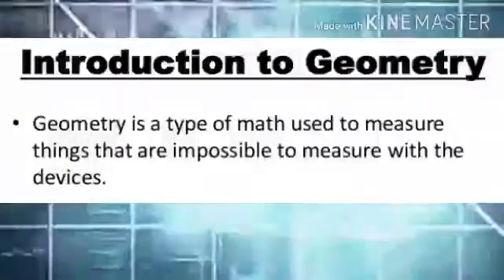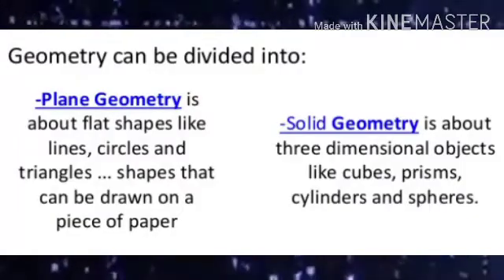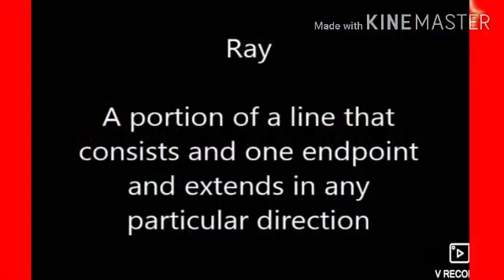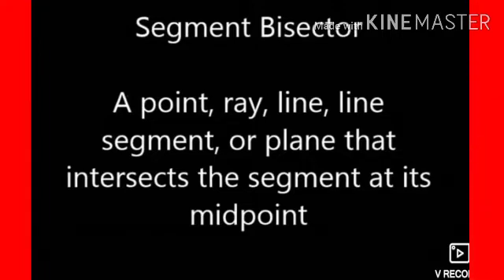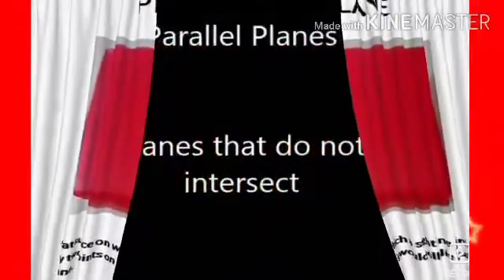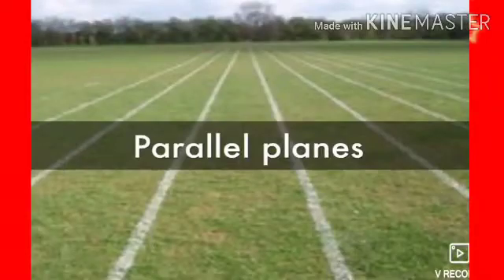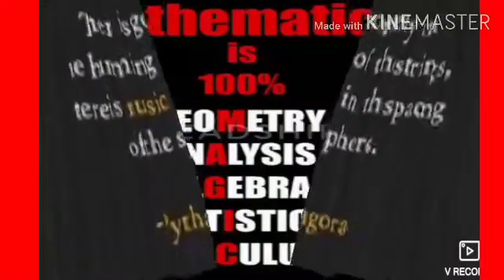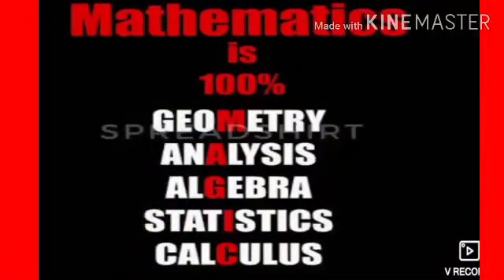Geometry in real life